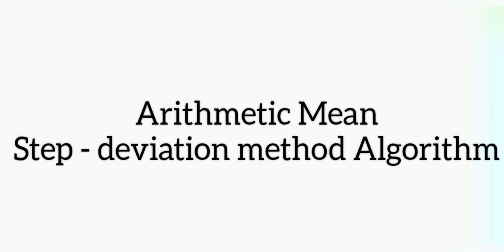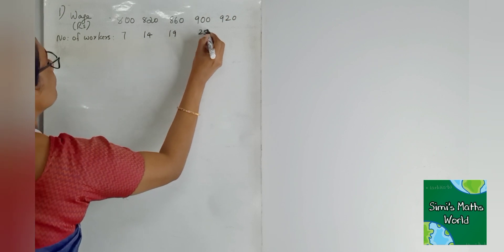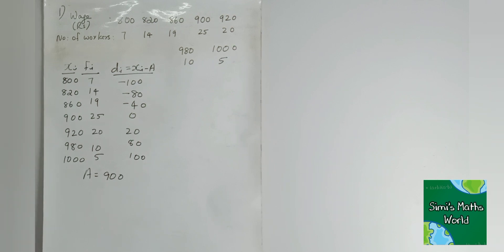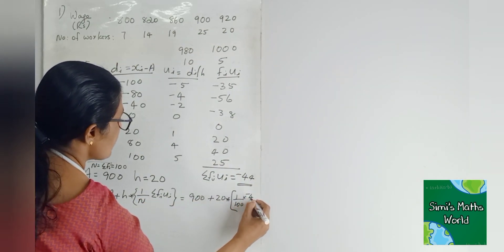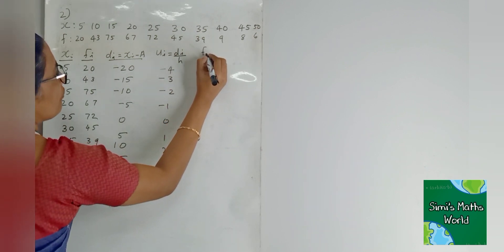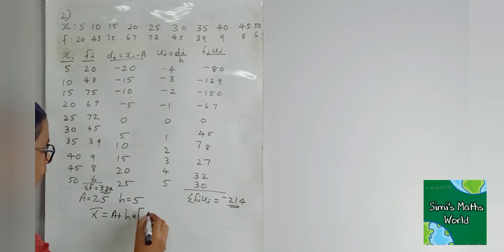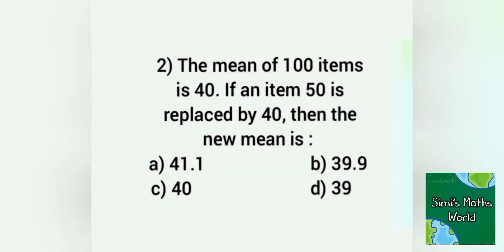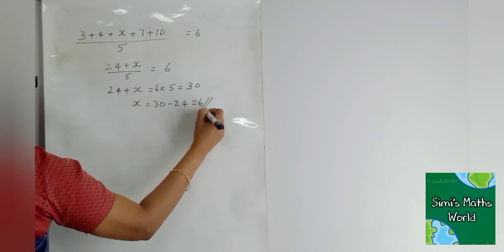Arithmetic Mean - Part 4 | Step - Deviation Method | Simi's Maths World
Arithmetic Mean Step - Deviation Method.
Engineering Entrance Examination Questions & Solutions.